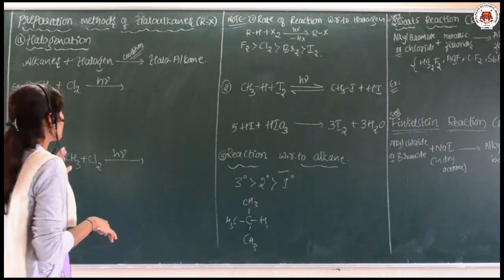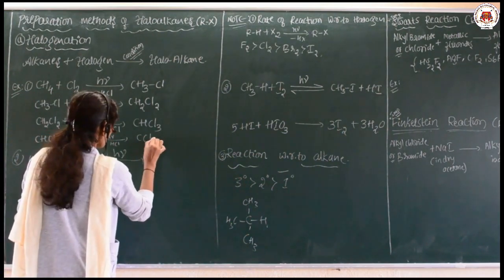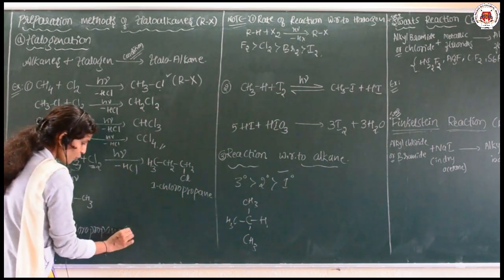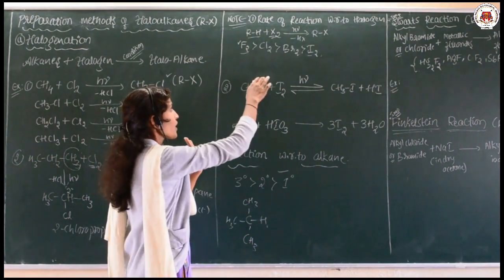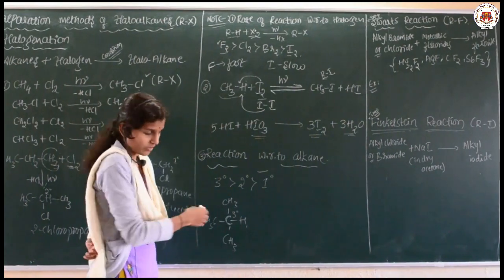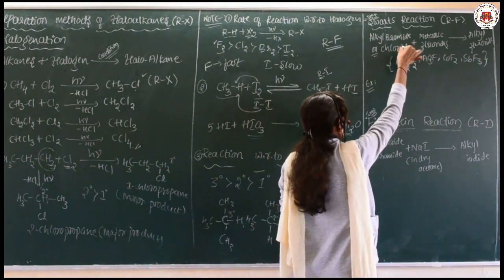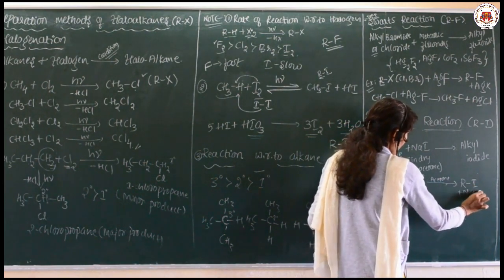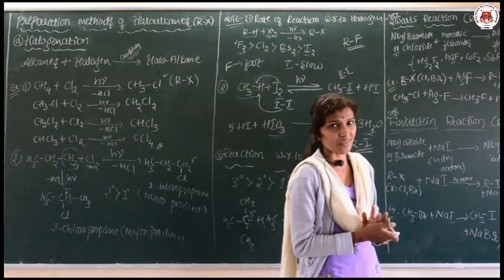HALOALKANES AND HALOARENES PART 03